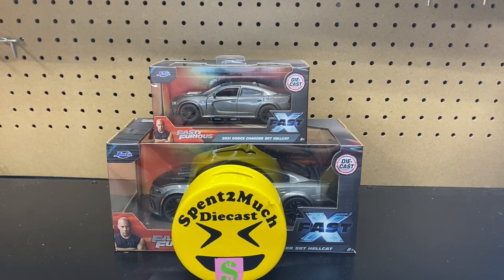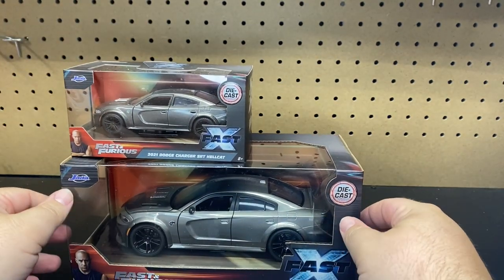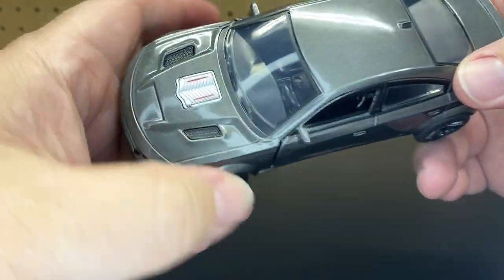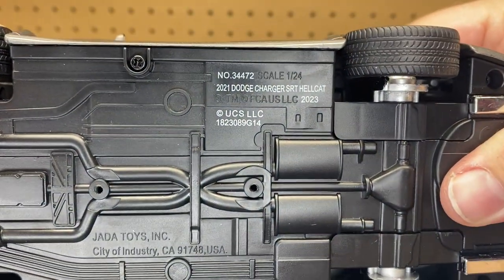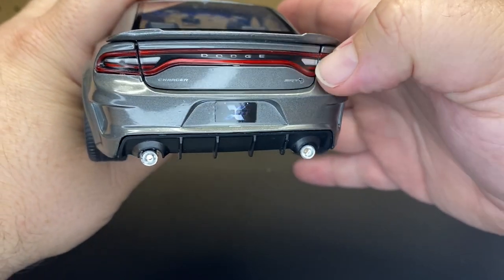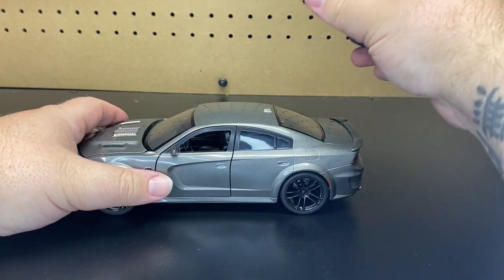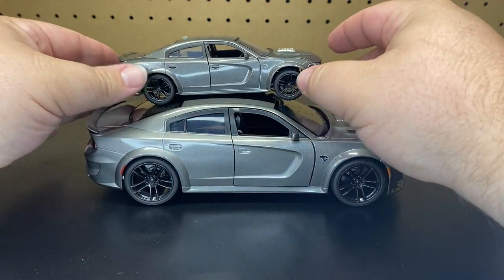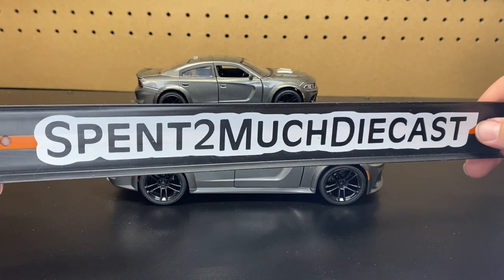2021 Dodge Charger SRT Hellcat by Jada | Fast X | Fast & Furious Diecast Unboxing | Toretto | NEW